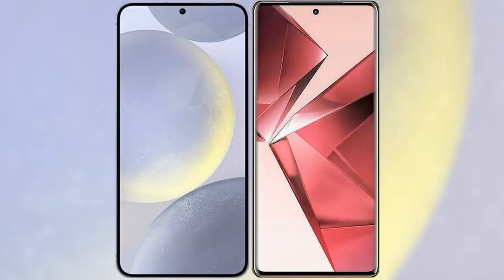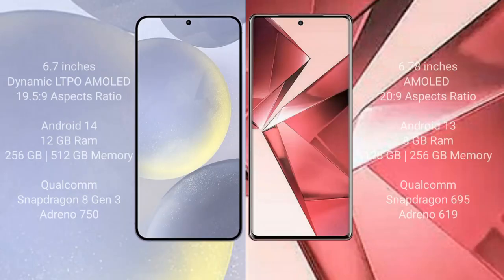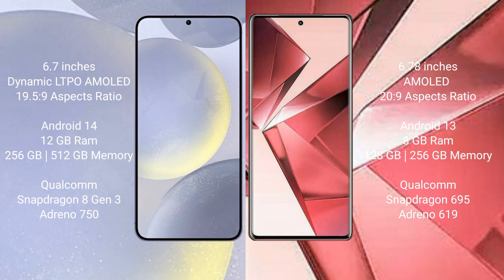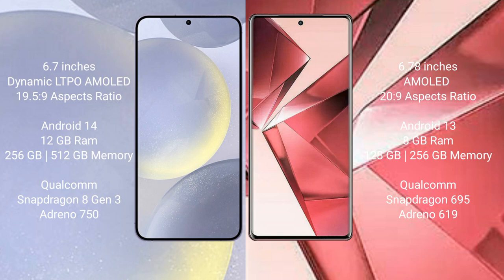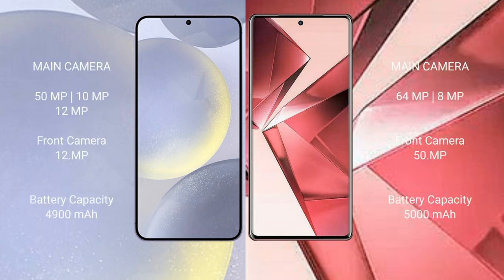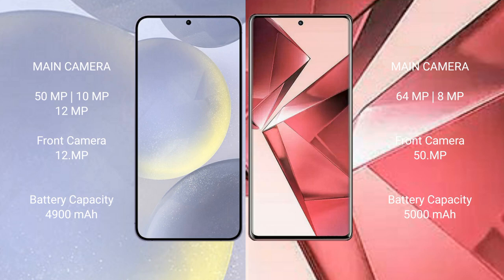Samsung Galaxy S24 Plus vs Vivo V29E Review